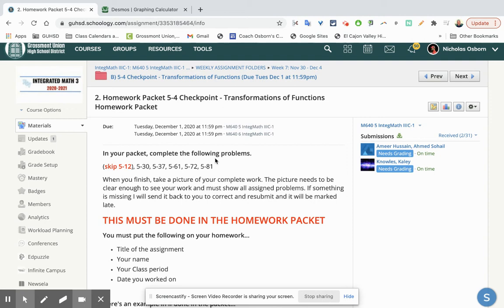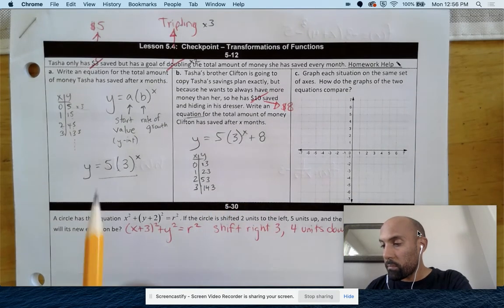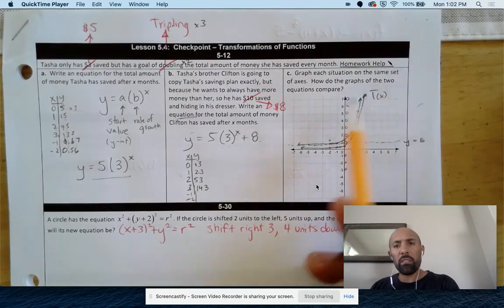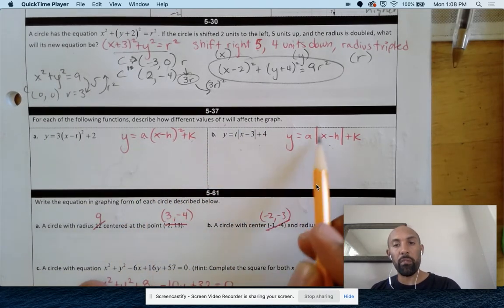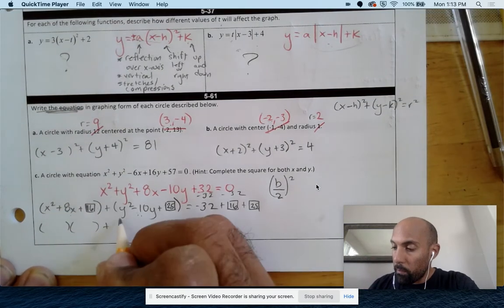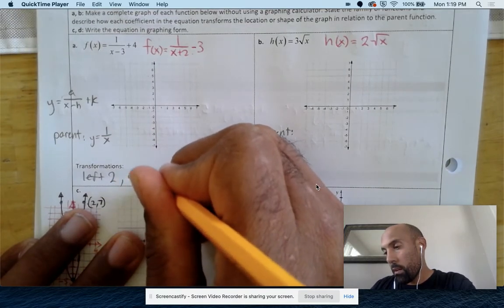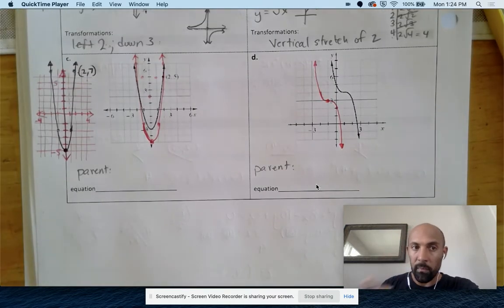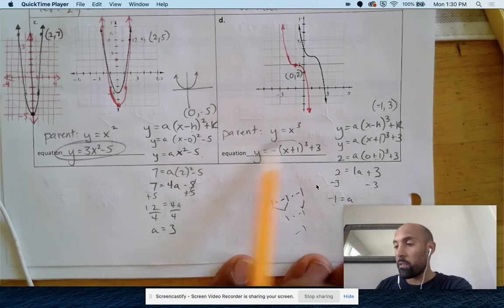5-4 Transformation of Functions Homework Help